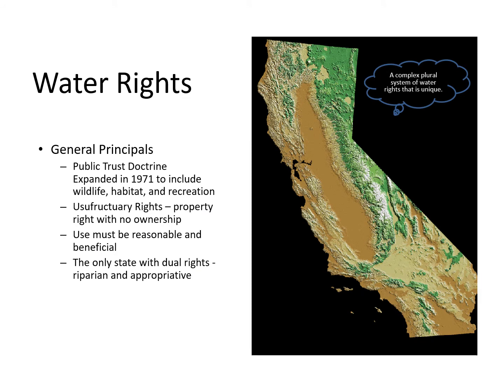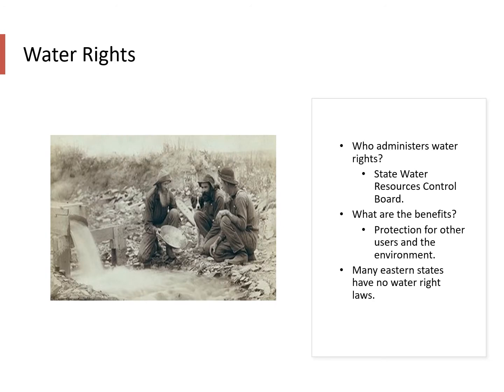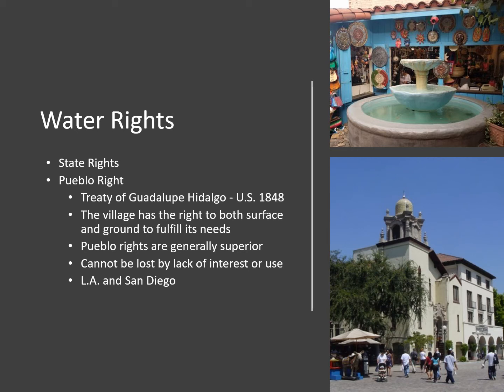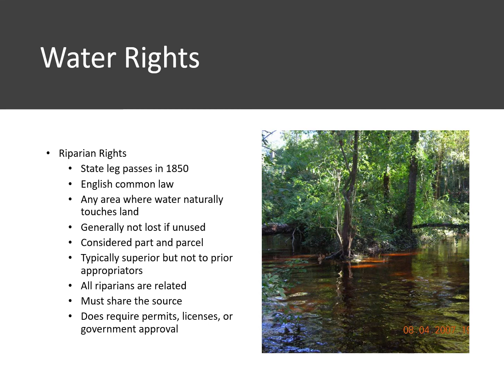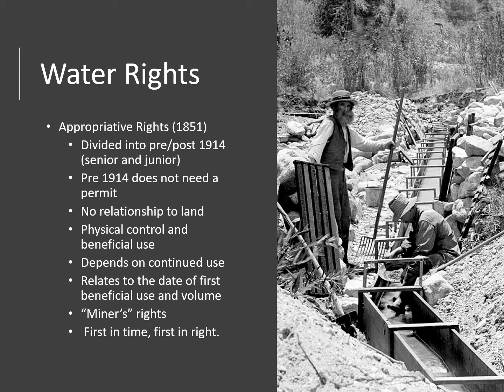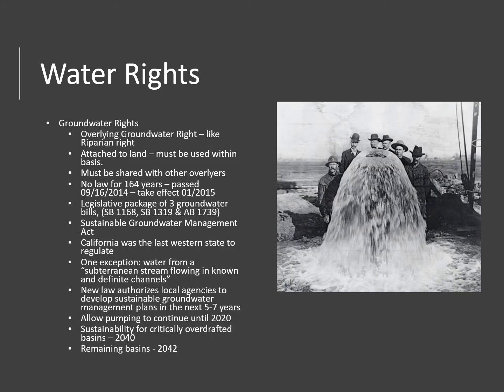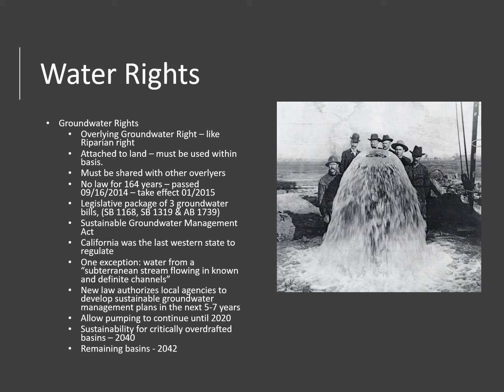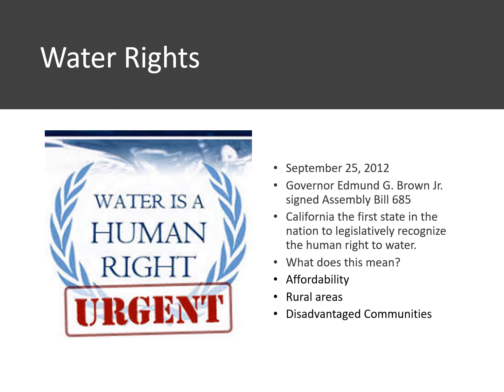Water Rights 04 15 2020